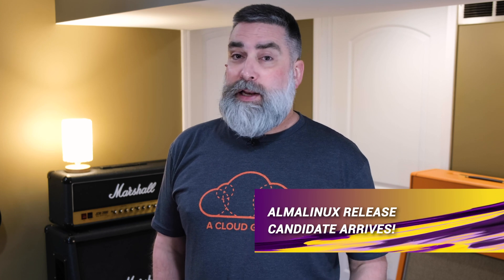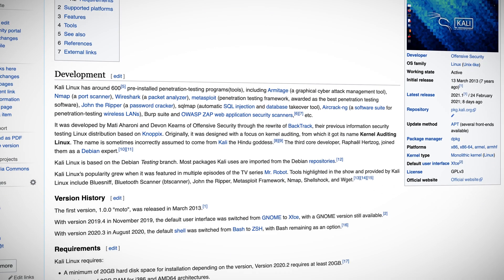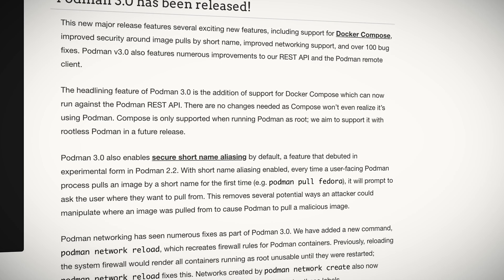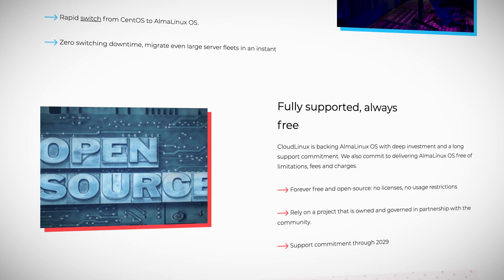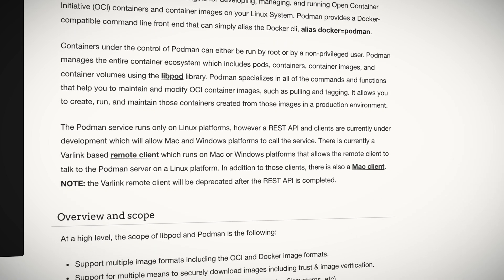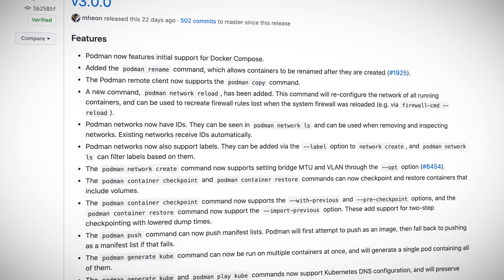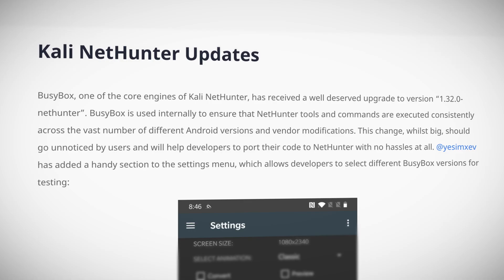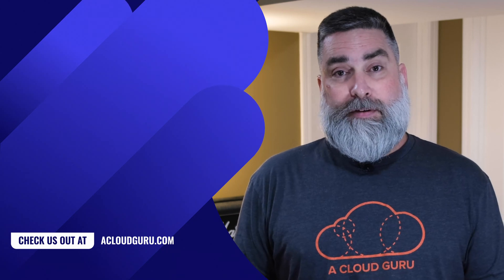Linux This Month - AlmaLinux arrives, Podman 3.0, KaliLinux and Ubuntu Core 20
In this episode of Linux This Month, we’re going to take a look at the arrival of AlmaLinux, an alternative way forward for CentOS users. The Podman cometh once again with the release of Podman 3.0! And other Linux news you should know about, including Ubuntu Core 20, Kali Linux 2021.1 with their penetration testing and other digital forensic features. Lastly, let's not forget the recent changes to Firefox 86.

0:00 - Introduction
0:27 - Linux Highlights
2:39 - AlmaLinux
4:36 - Podman 3.0
6:14 - Kali Linux 2021.1